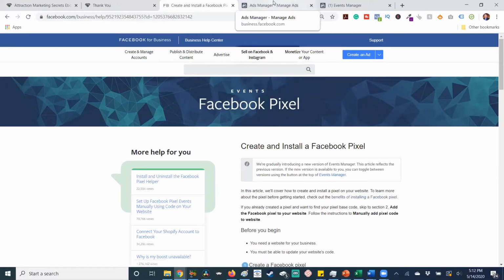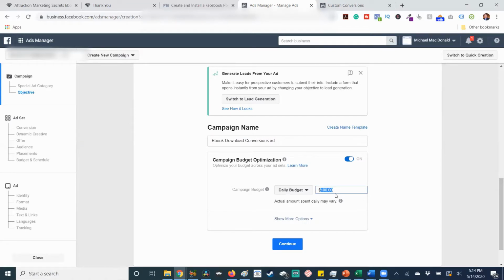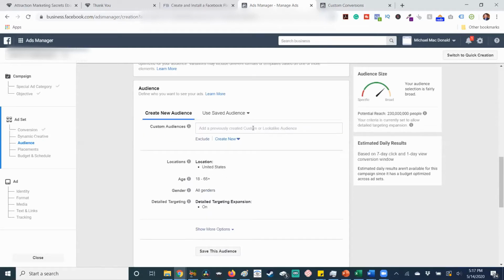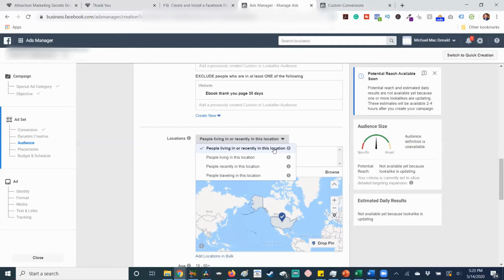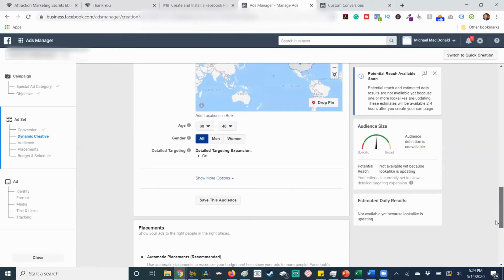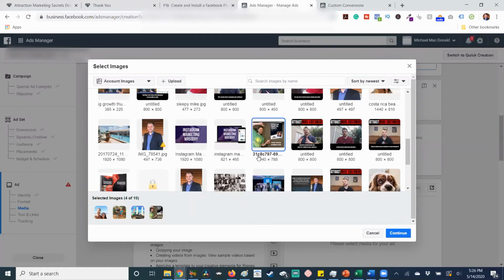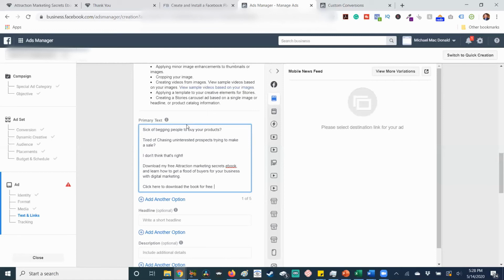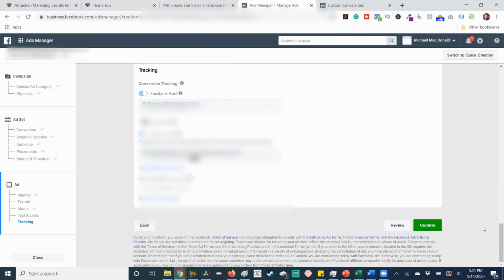How To Set Up A Conversion Facebook Ad Step By Step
How To Set Up A Conversion Ad On Facebook Step By Step

How To Set Up A Facebook ad Step By Step

4 Things You Need To Know Before You Start A Home Business -

If you haven't signed up anyone in your business or have less than 10 people in your team, This is the course you should get

Looking to start your first Email Marketing campaign? Get your first 30 days of Aweber email autoresponder

Mike MacDonald